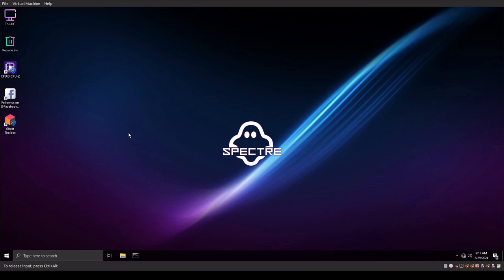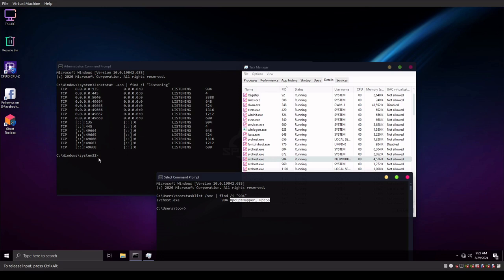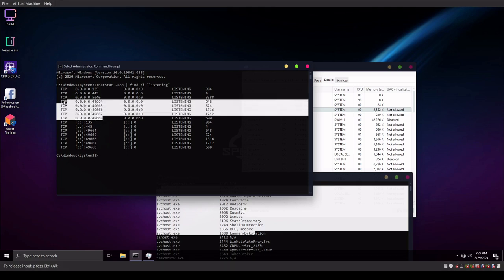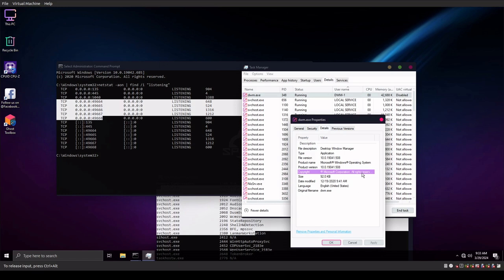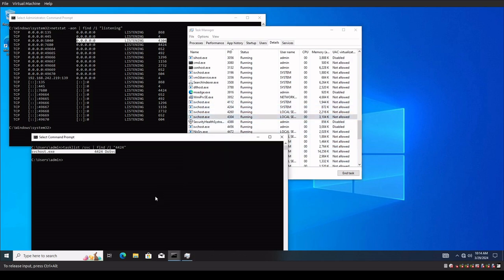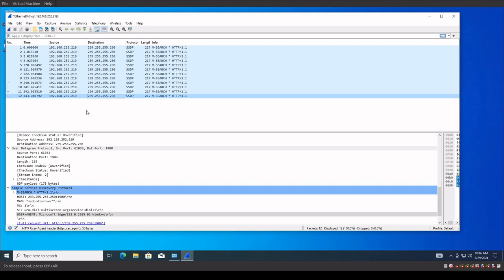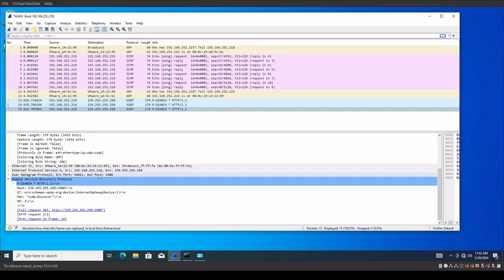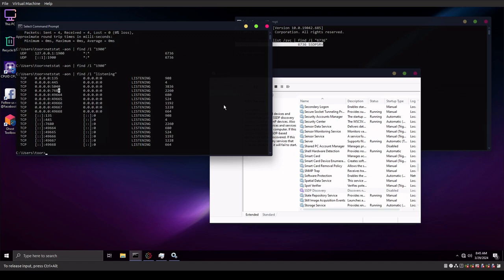03. Windows 10 GHOST Edition - 20H2 Wireshark and Network Assessment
Let's take a look at our Wireshark and network assessment.
What's listening
What's broadcasting
This is Part 3 in our Series (This is a bonus Video after a request)

Part 5: (LINK will be added when video is published)
* We will attempt to use any custom software packaged or optional with the system
* We will check to see if the additional software poses any additional security concerns
(Note: additions are subject to responses or requests)

Final Verdict: (LINK will be added when video is published)
* we will review the findings in all videos and publish all details on the discovery
* we will make a verdict if the OS is worth using as a daily driver